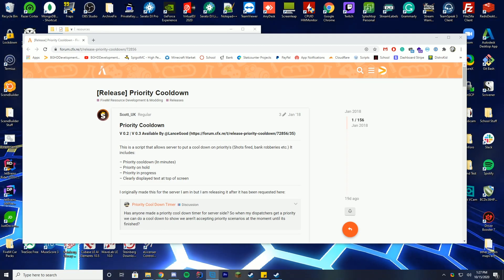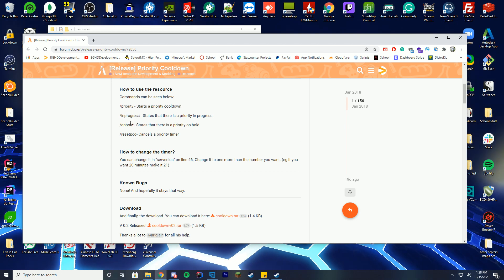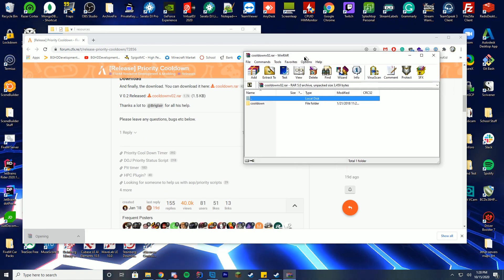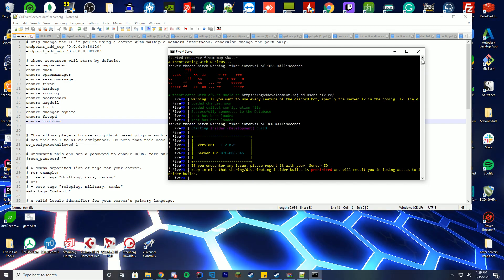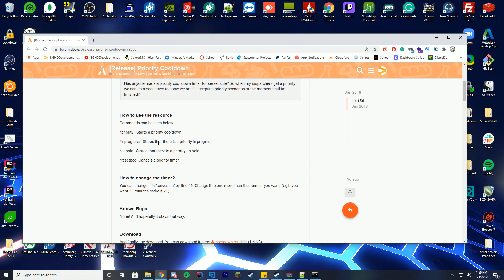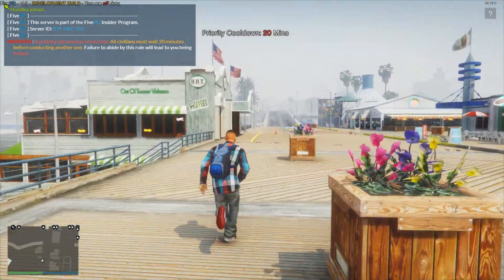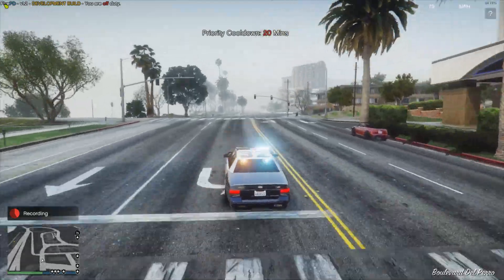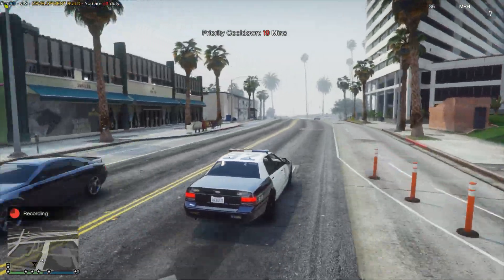PriorityCooldown - FiveM Install Tutorial/Overivew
FiveM resource install today! Today we are checking out the priority cooldown script!

Support Us!

Computer Specs:
Processor: Intel - Core i9-9900K
Graphics: GTX 1080
Ram: 64GB DDR4 3200MHz
Storage: 3x 1TB SSD
Motherboard: ASUS ROG Maximus XI Hero (Wi-Fi)

Other Specs:
Mic: Shure SM7B Cardioid Dynamic Microphone
Mixer: Focusrite Scarlett
Amplifier: CL-1 Cloudlifter
Editing Software: Adobe Premiere Pro
Thumbnail Software: Adobe Photoshop
Coding Program: IntelliJ Ultimate Edition
Keyboard: Razer Blackwidow Chroma
Mouse: Razer Basilisk v2 Wired Gaming Mouse